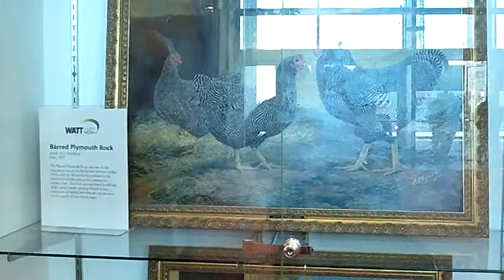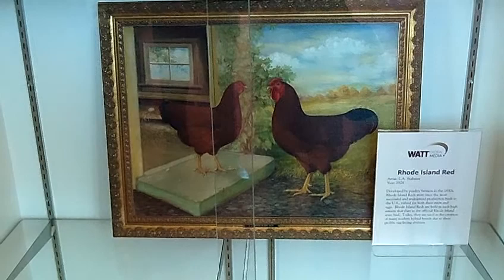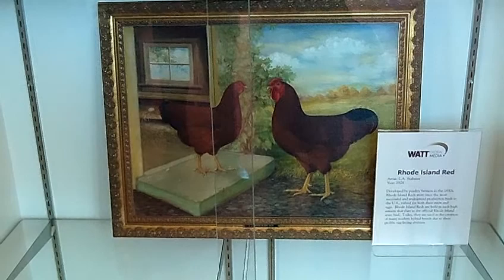Rare poultry paintings displayed at IPPE 2015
Two rare A.O. Schilling  poultry paintings from WATT Global Media’s collection are on display at the 2015 IPPE. .